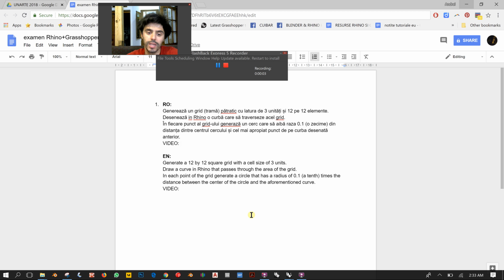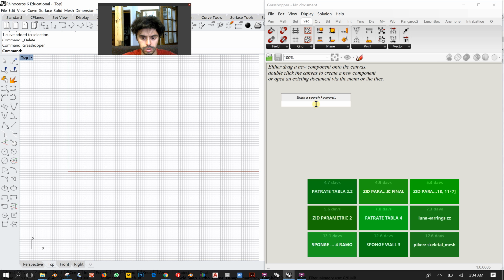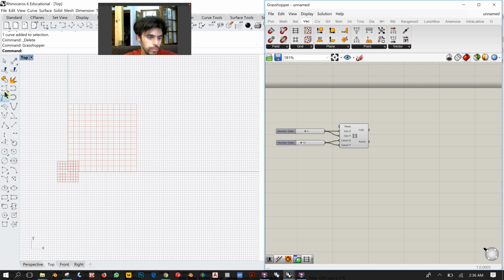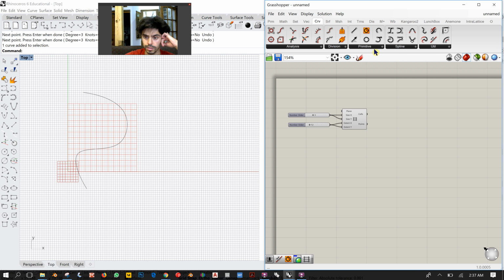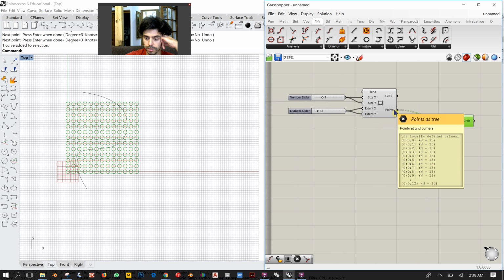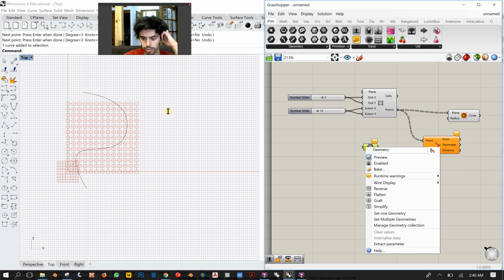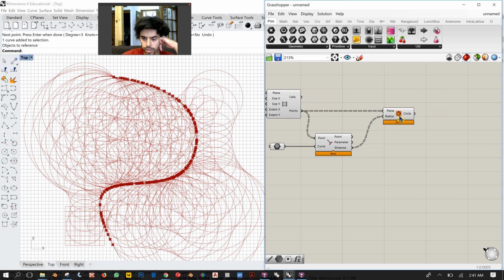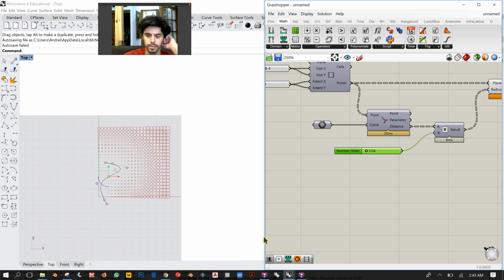EX. 1. Circles sized by their distance to a curve